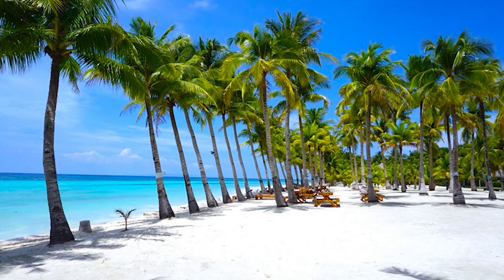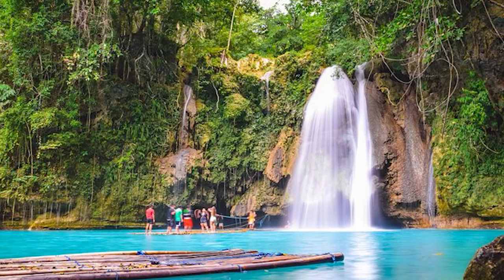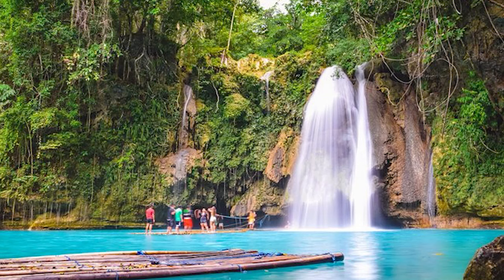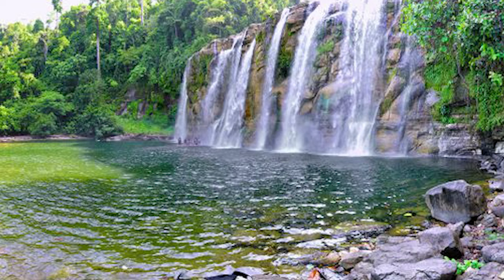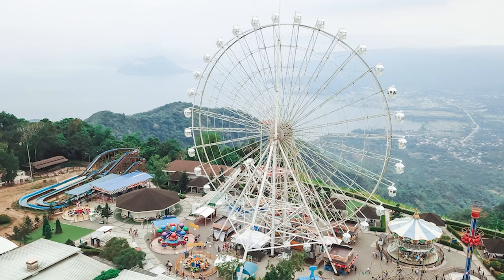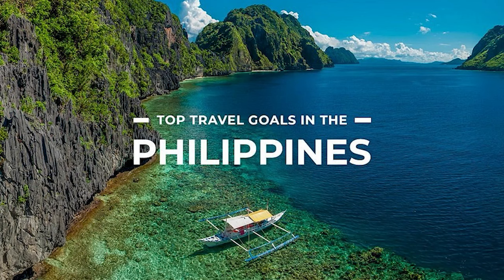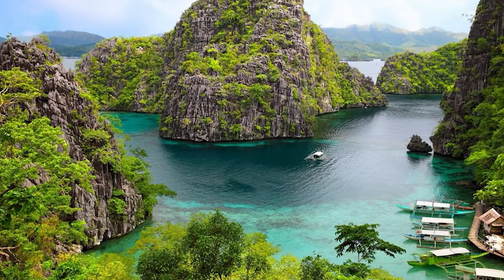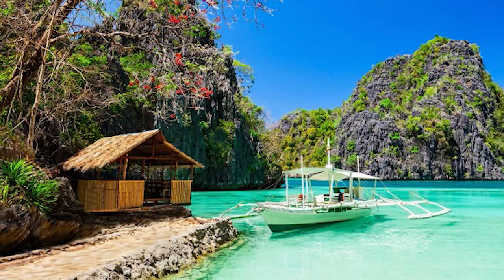كيف تتعامل مع القلق؟